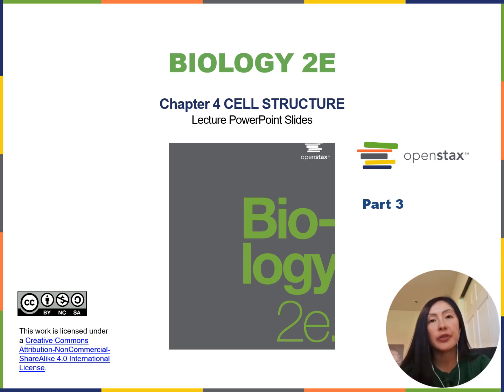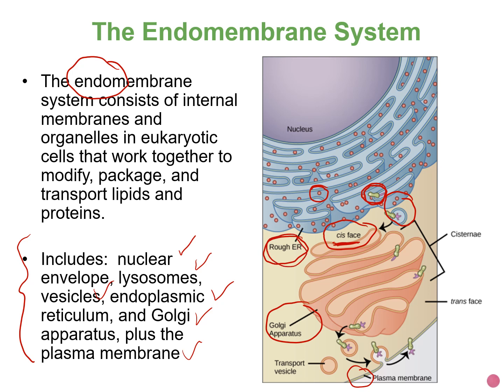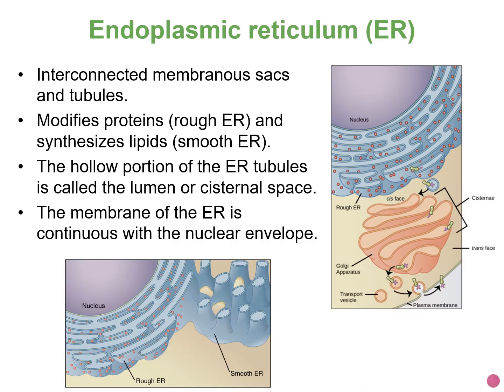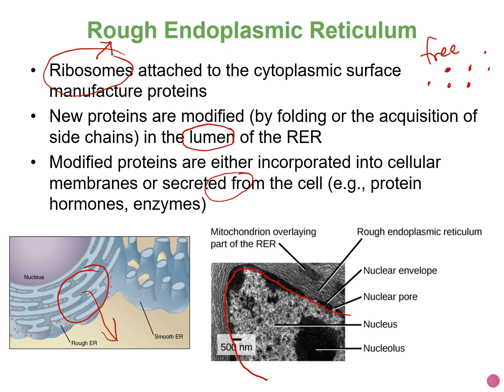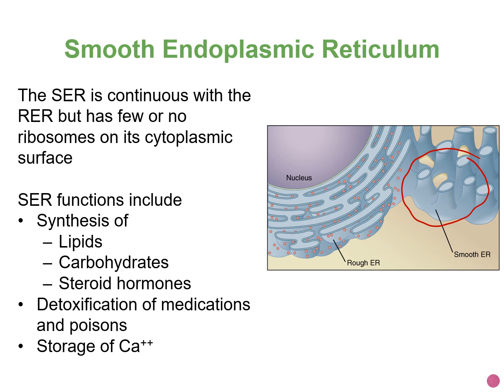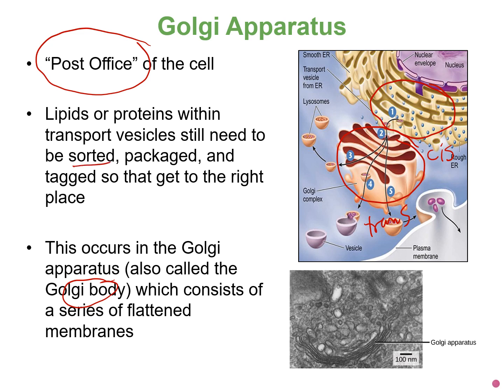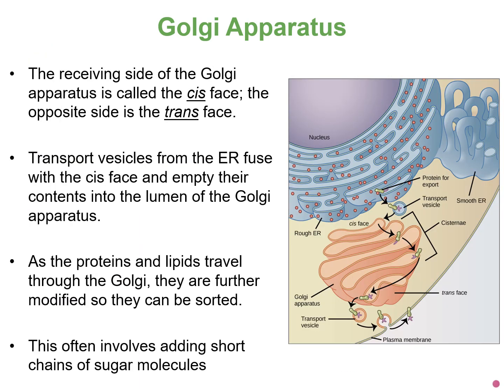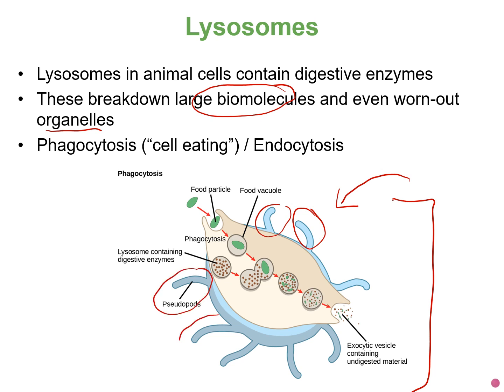Biology2E Ch4 MChen Lecture Video Part3